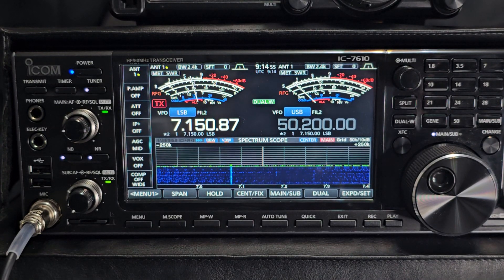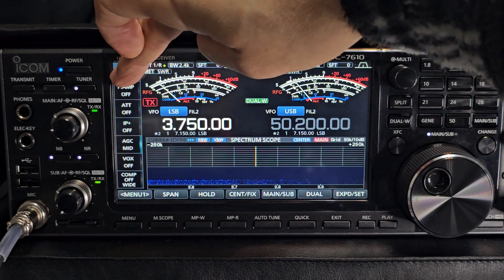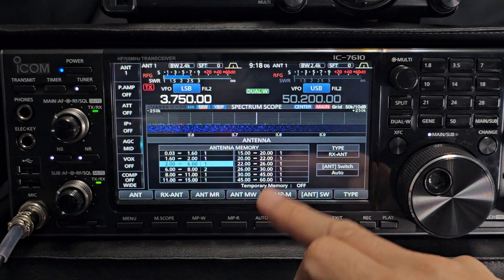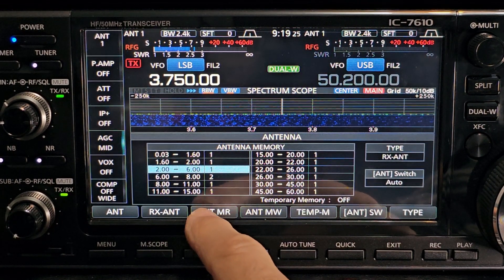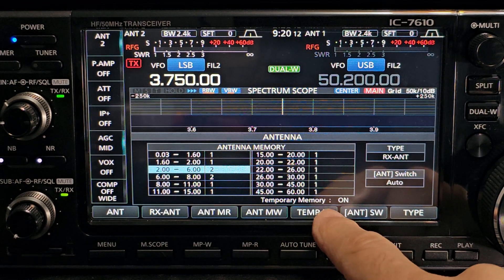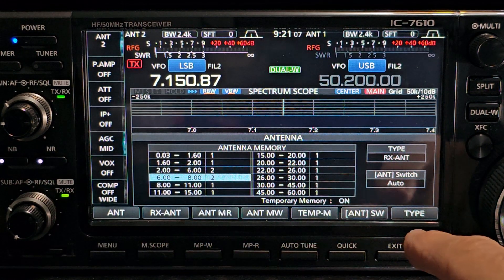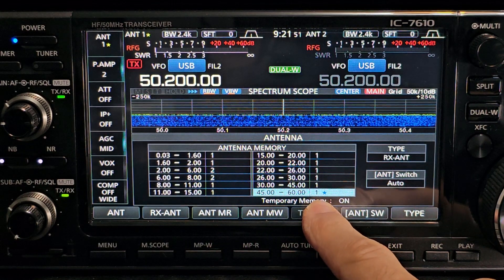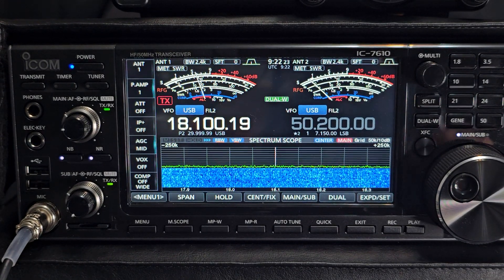ICOM IC7610 - ANTENNA SELECTIONS MENU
ICOM 7610